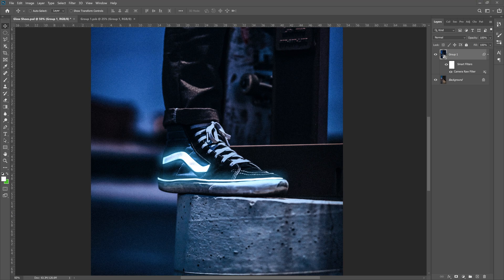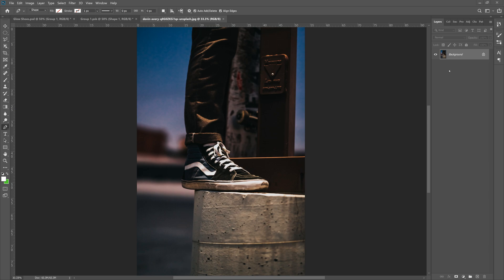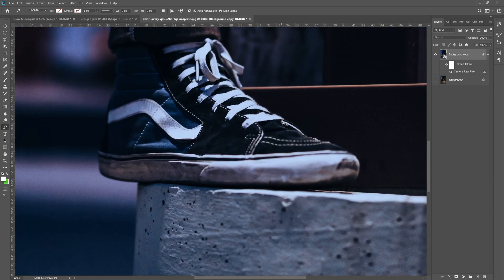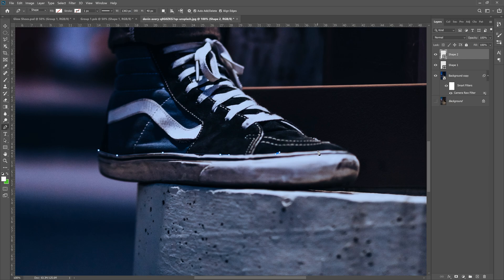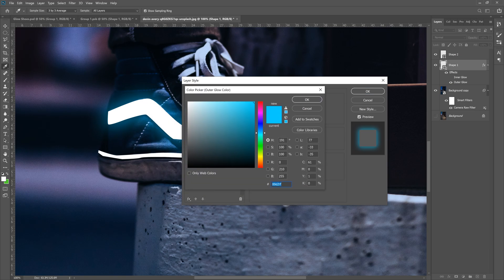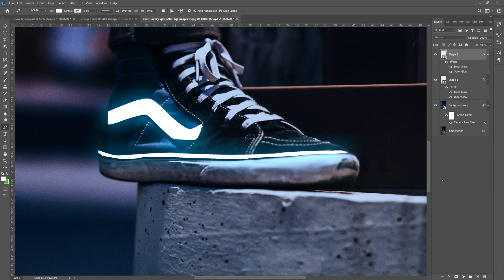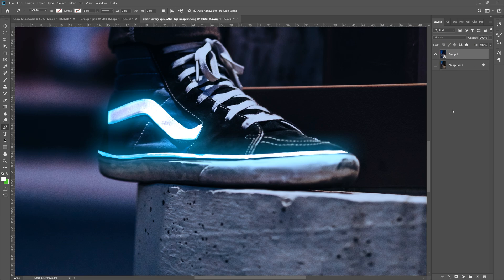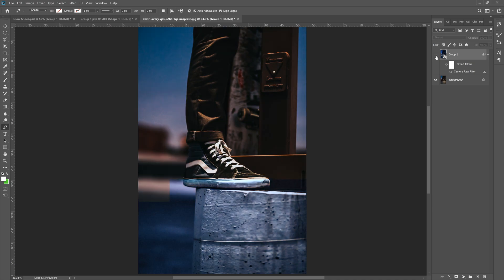Neon Glowing Shoes Effect in Photoshop - Tutorial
Cameras
GH5s

Lenses

Expensive adaptor
Cheap adaptor

Tripods

Joby
You need this for the amazon Joby
Main tripod
Cheap Tripod

Sound Gear

Lighting

Ring light
Edison Bulb in the background
LED lighting